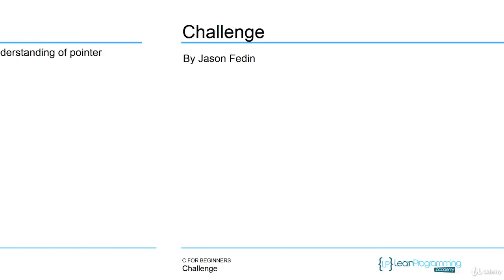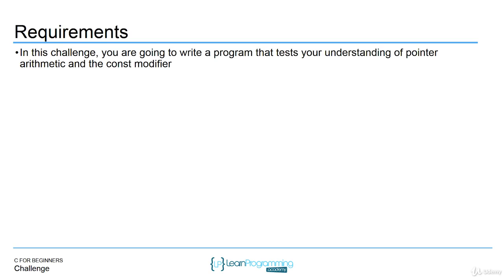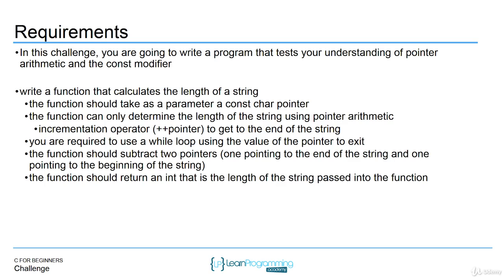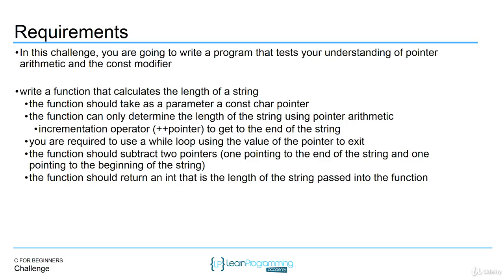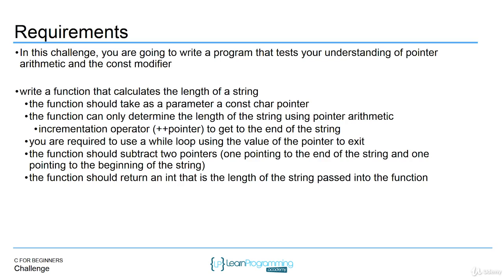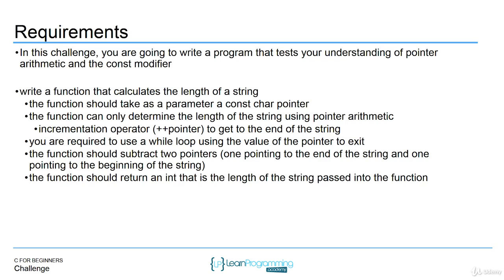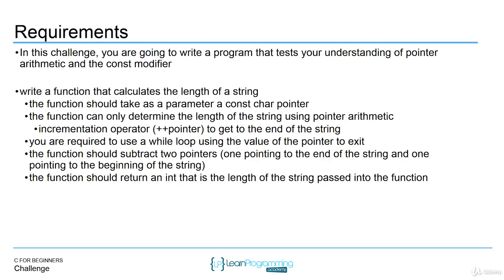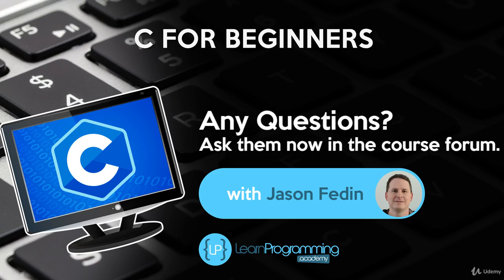Copy of Lesson 96. (Challenge) Counting characters in a String.mp4